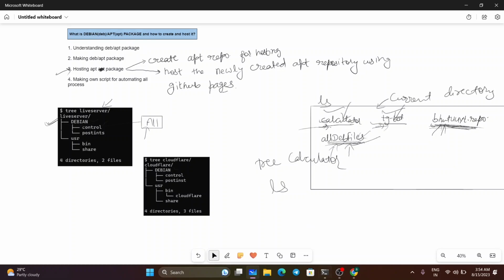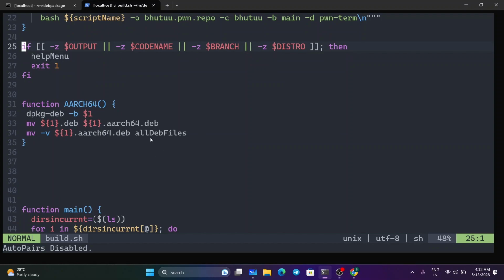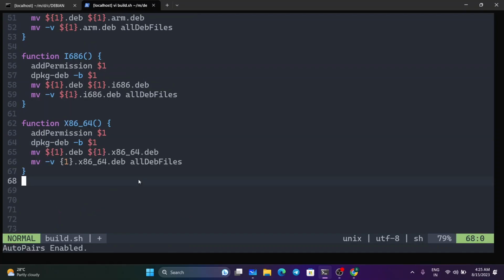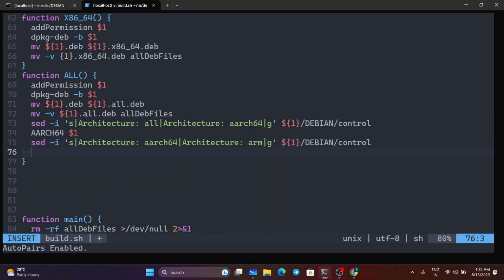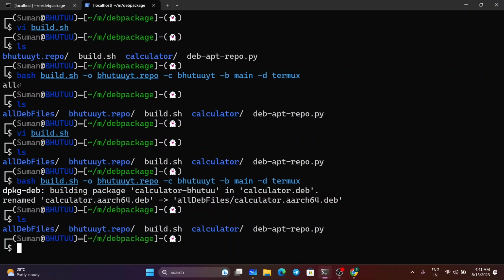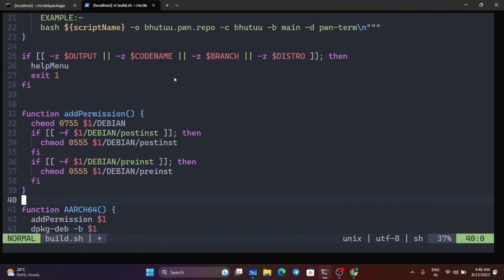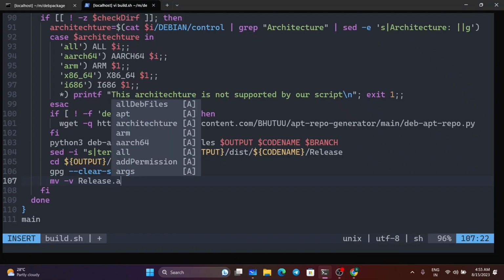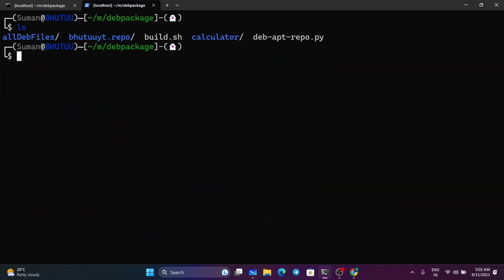Automation script for Creating deb files as per architecture and generating APT repository | Part: 8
This is the Eighth part of the video series "APT or Debian Package Management". In this video we have covered the whole process of making automation script for creating deb files for the respective architectures in mentioned in the contol file of your deb project and generating apt repository from the deb files created.
                                                 In the next part of this video series we will make script for installing/configuring our apt repository in users system.